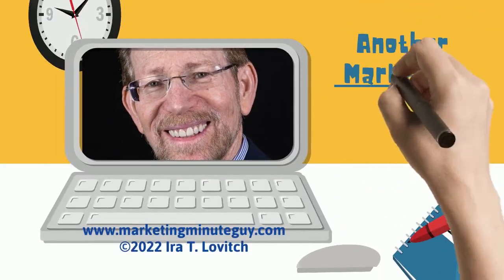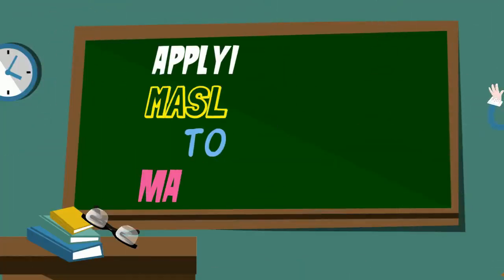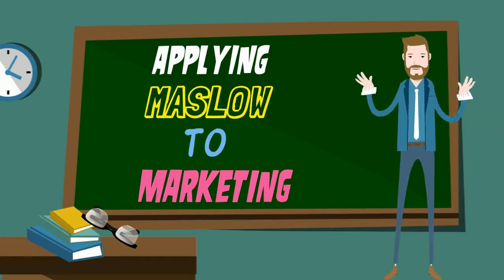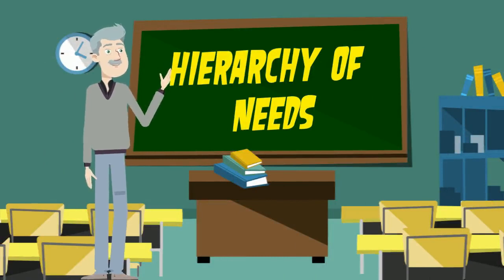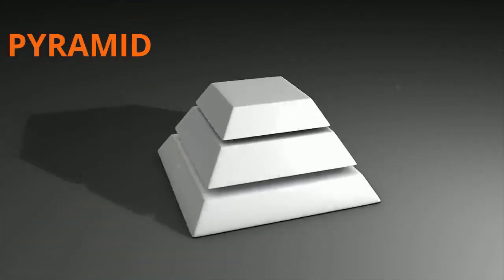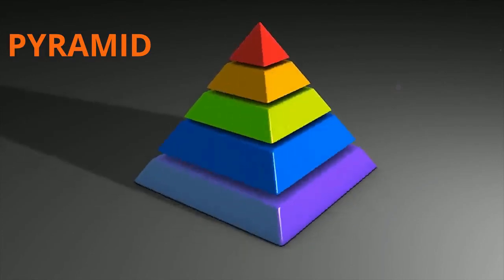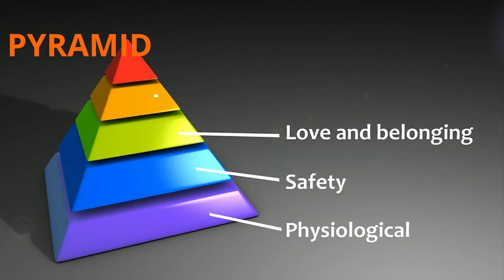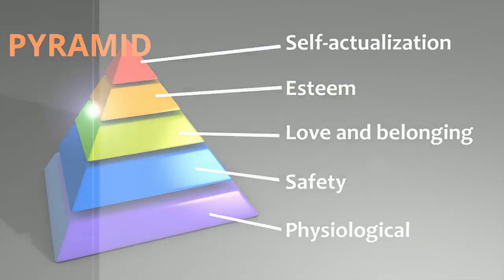Professor Ira's Marketing Minute about Applying Maslow to Marketing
Marketing Minute 16: Applying Maslow to Marketing